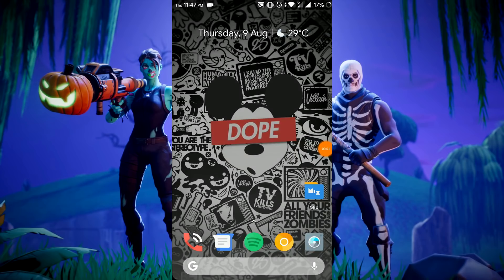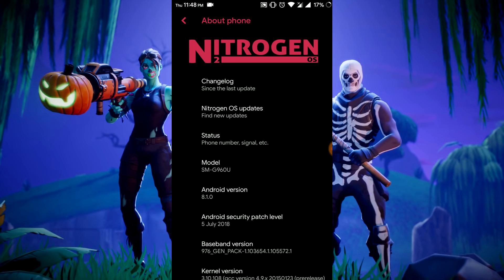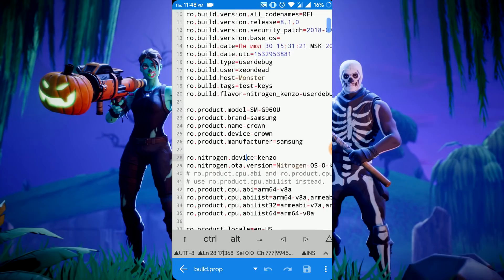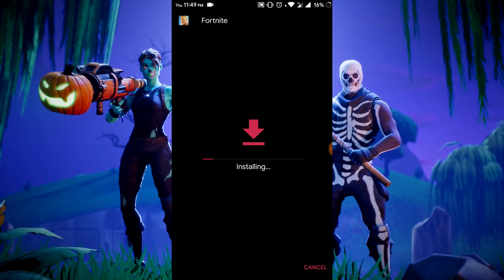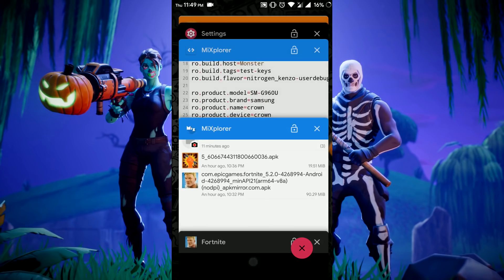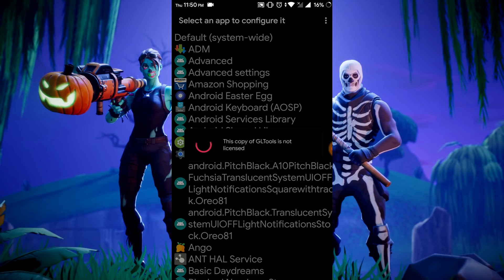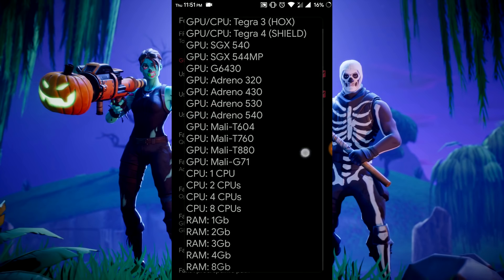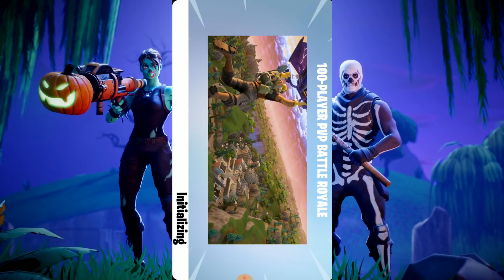Play FORTNITE On Any ANDROID Phone ft.Redmi Note 3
IMPORTANT : The Device should be capable enough to play the game . Even if u managed to install it on say 2gb ram phone, major chance of it getting hang etc. So Definately not for low end devices.

Build Prop Edit :

ro.product.model=SM-G960U
ro.product.brand=samsung
ro.product.name=crown
ro.product.device=crown